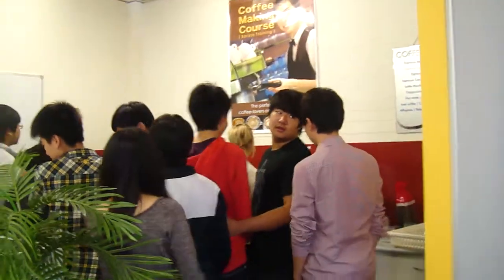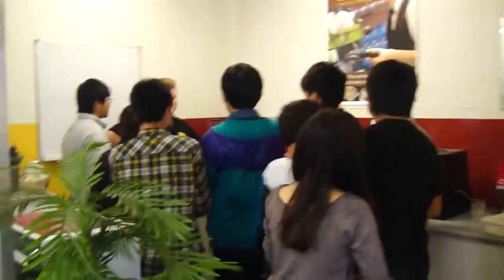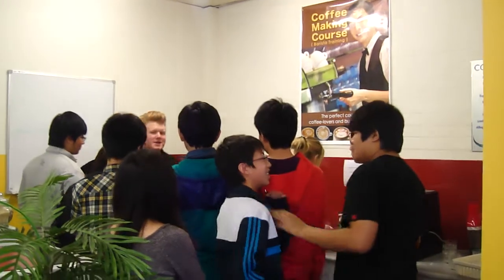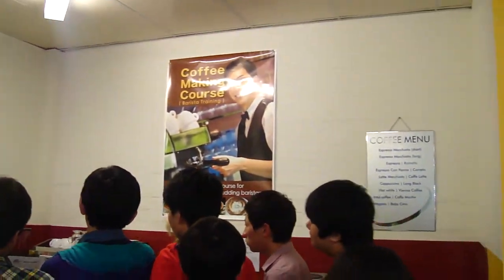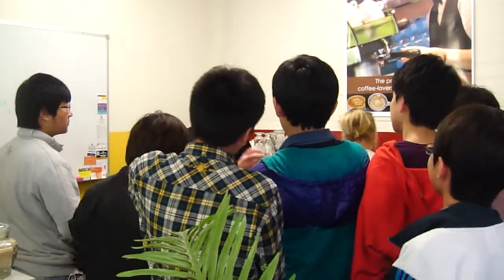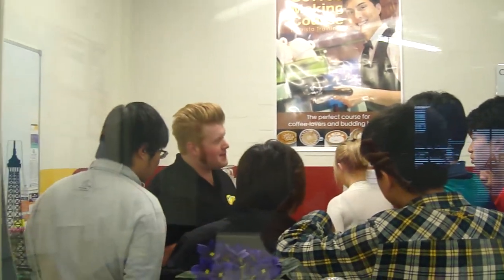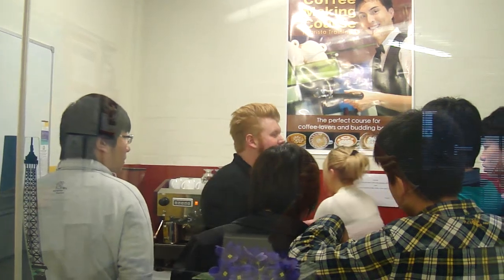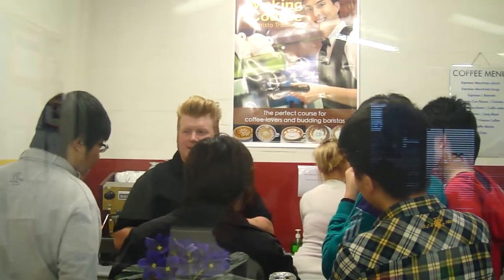Coffee Course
On the 4th and 5th of August we had a Chinese Tour Group here at Australian Professional Skills Institiute to participate in a Coffee Making Course